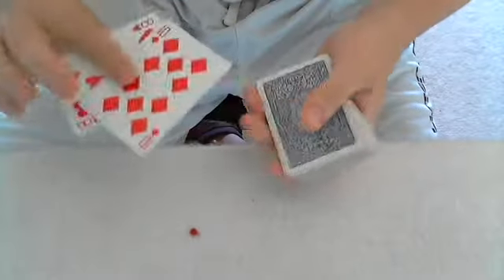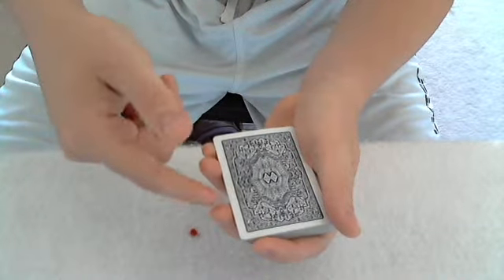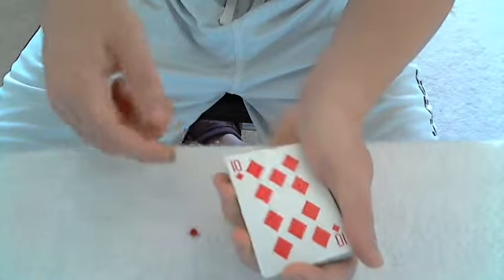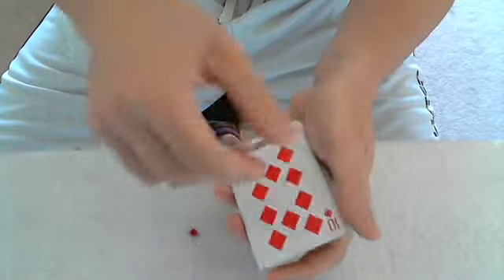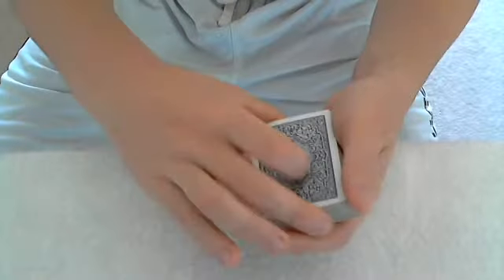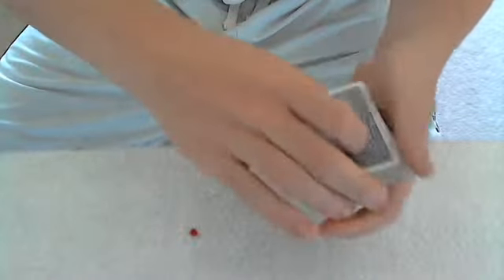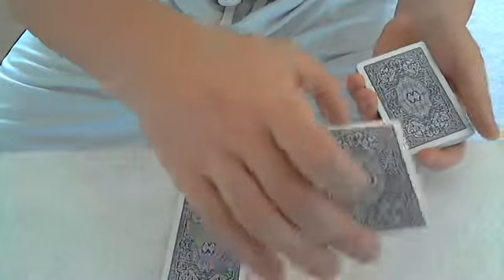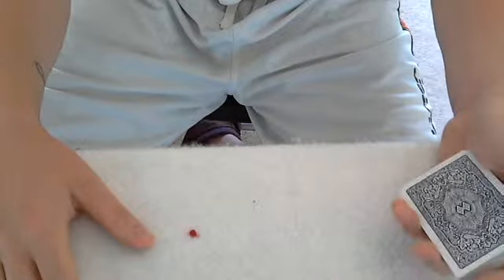Double lift tutorial plus double lift trick tutorial!!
Here is a tutorial on a basic double/triple lift.  Also I include a simple yet effective double lift transposition!